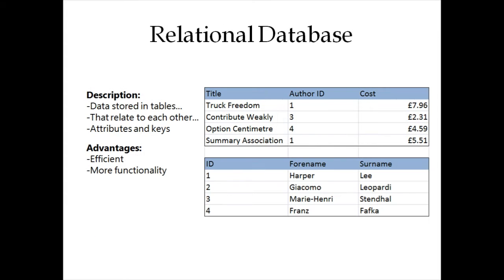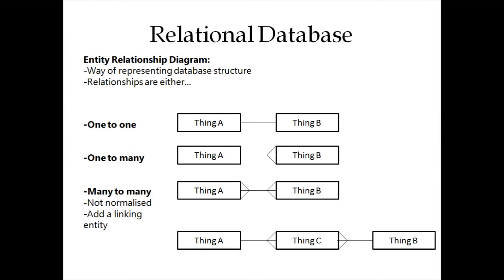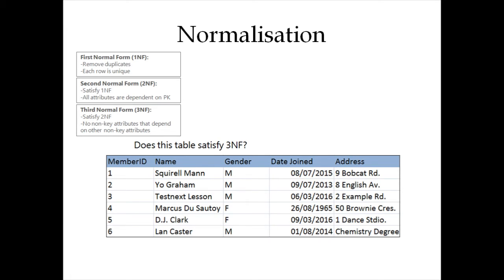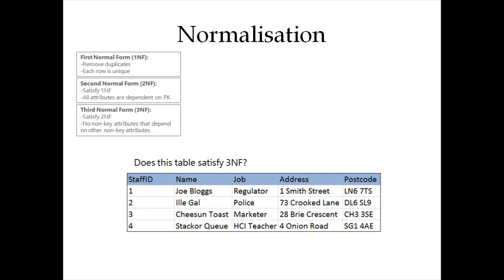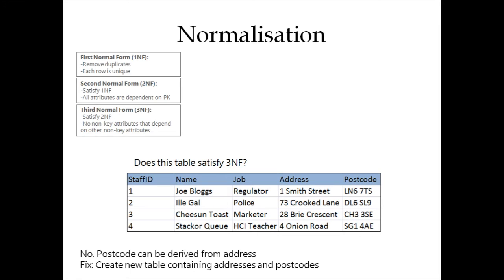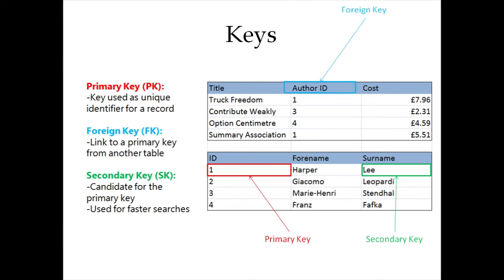OCR A2 F453 Computing - Chapter 9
In this video we will be covering Chapter 9: Databases